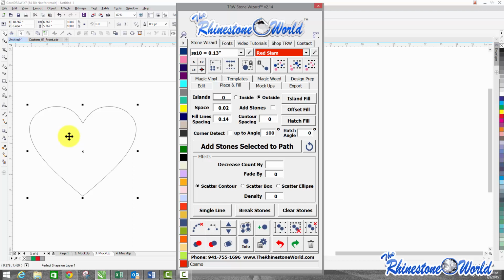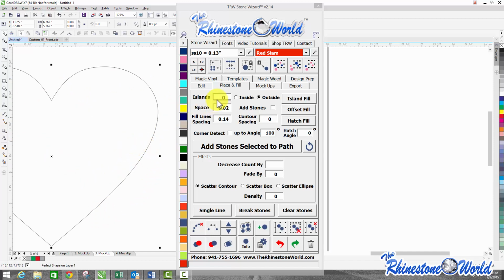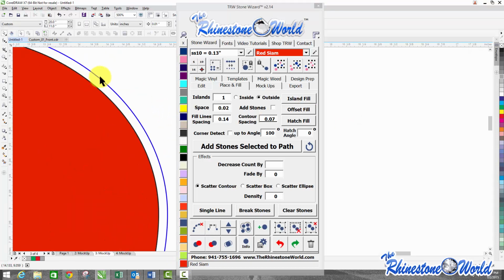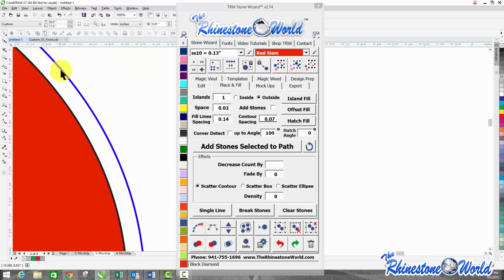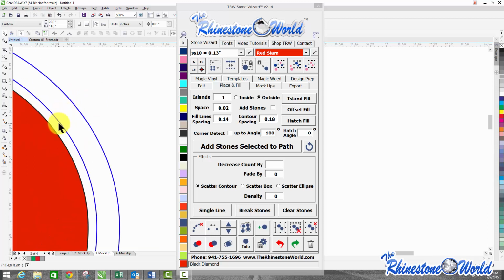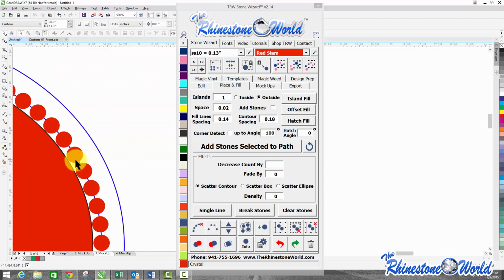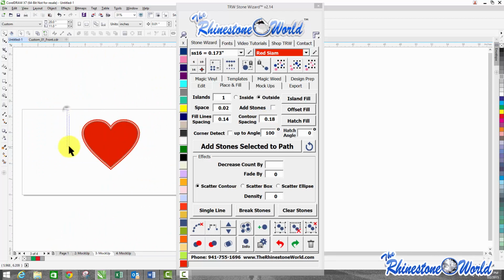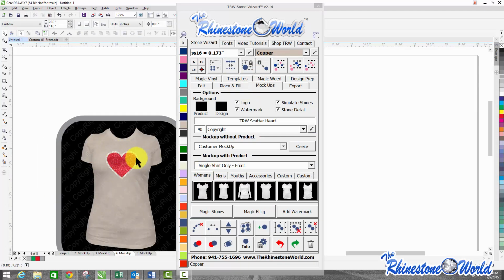TRW How to create a Multi Size Rhinestone and Vinyl Design